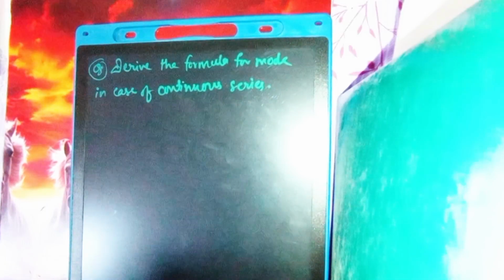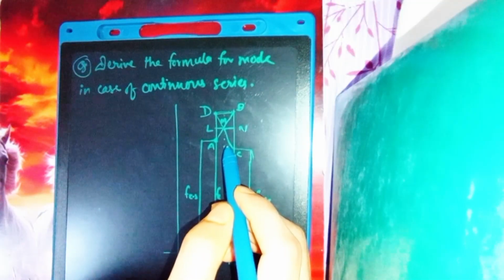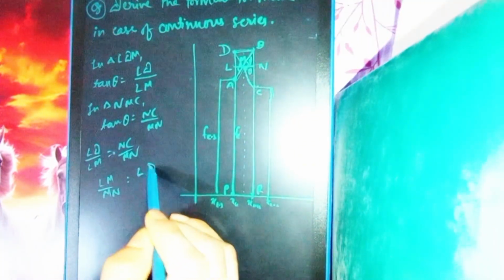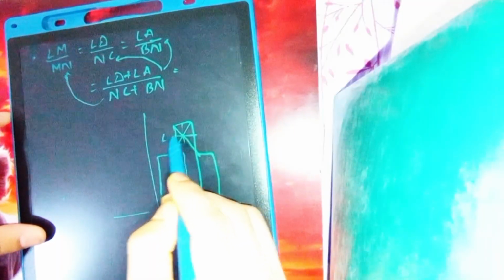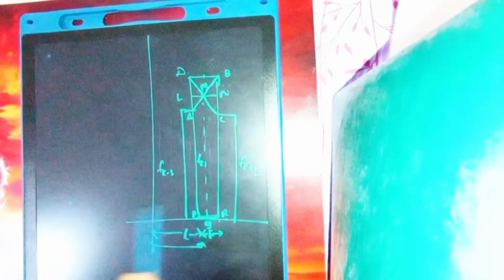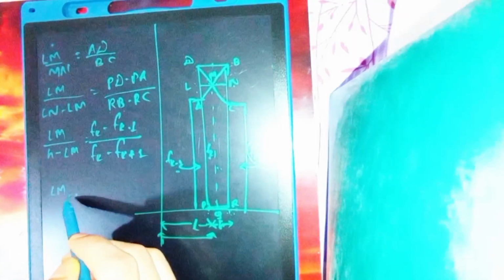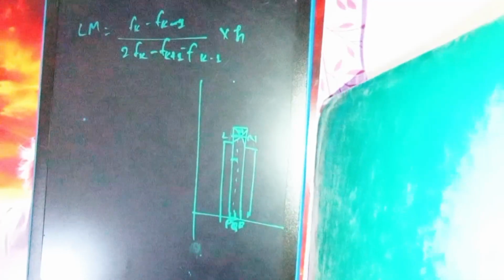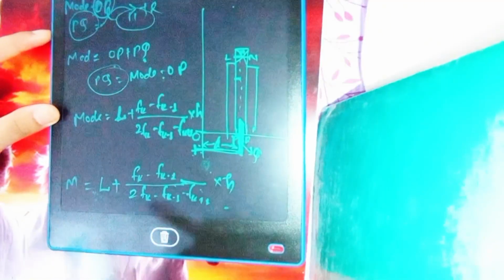Formula for mode in case of continuous series. Statistics.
"Derive formula for mode in case of continuous series."